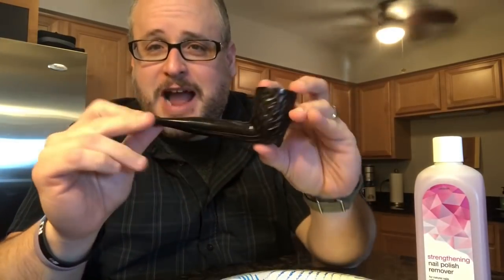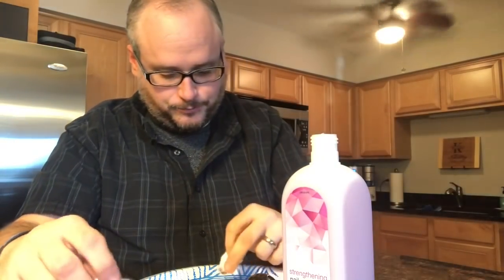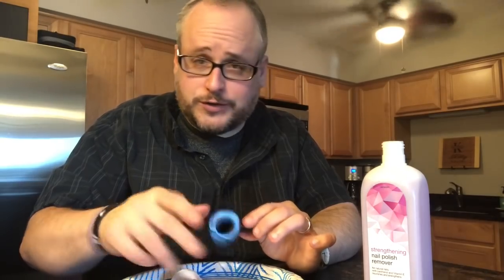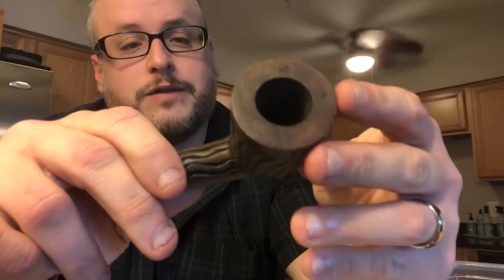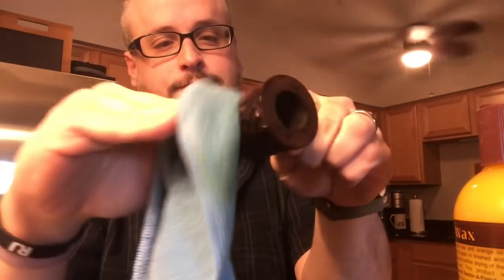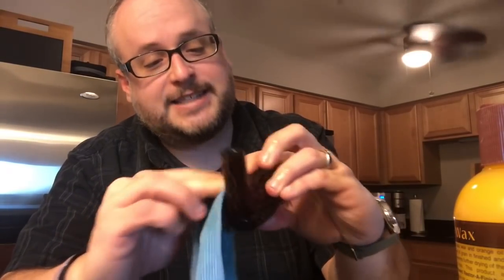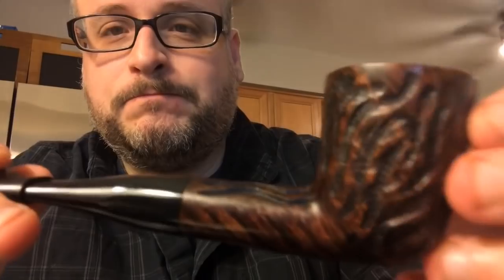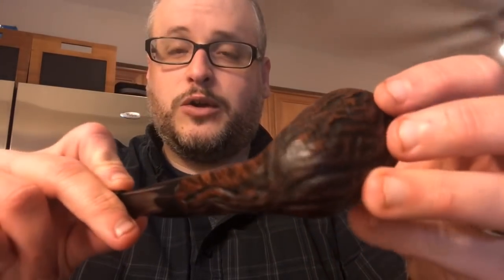The Dr. Grabow Refinishing Project - “Big Pipe”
My newly “refinished” Dr. Grabow Big Pipe. I bought this pipe brand new and I’ve had it for over 1 Year now. I’ve only smoked it about 5-6 times. This pipe had a very ugly stain and lacquer/poly finish that covered up the natural beauty of the briar underneath. Today I used nail polish remover to strip the finish off. After a good scrubbing with Murphy’s oil soap, I applied a coat of Howard’s Feed & Wax and then buffed it with carnauba wax. It turned out beautiful. It looks night and day better than it did before. I don’t know why Dr. Grabow does this and uses the stain and poly finish, but they are doing a serious disservice to the natural beauty of the briar they are using for their pipes.